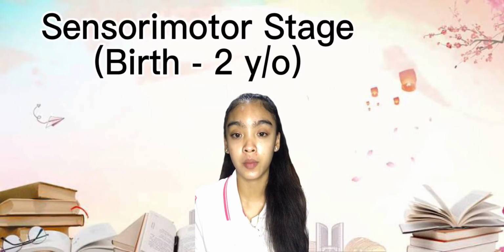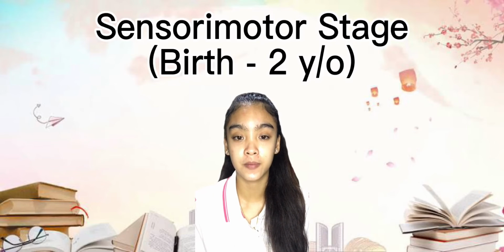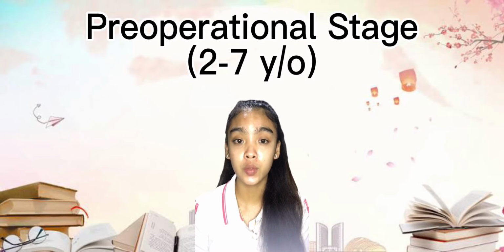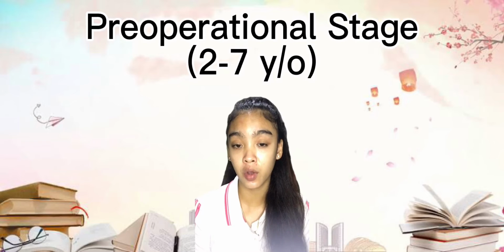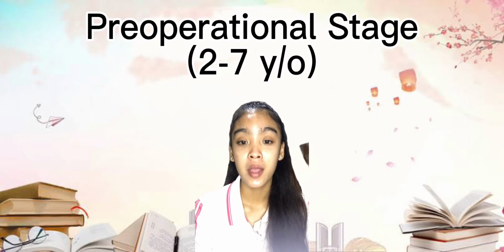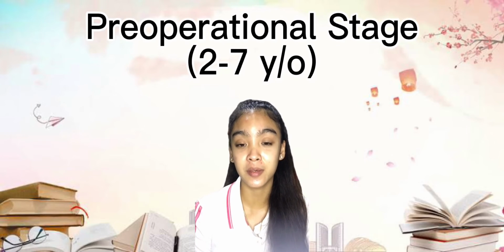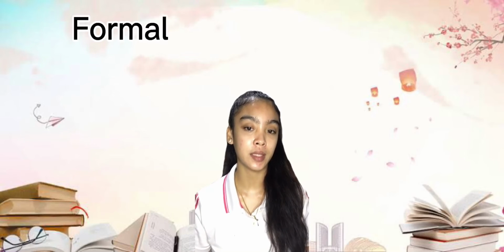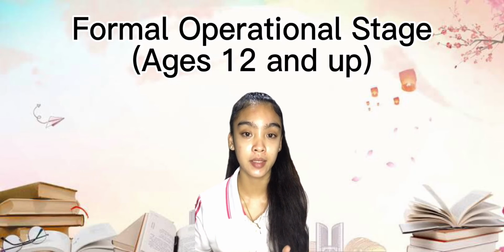VAK LEARNING THEORY & PIAGET'S 4 STAGES OF COGNITIVE DEVELOPMENT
MONCE, JOAN B.
BEEd

PS5-Facilitating Learner
University of Eastern Pangasinan